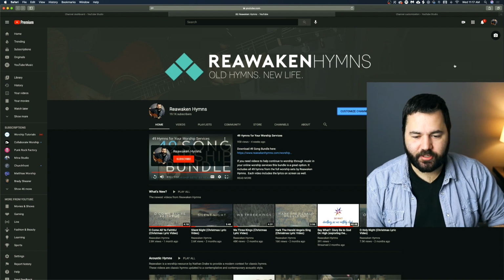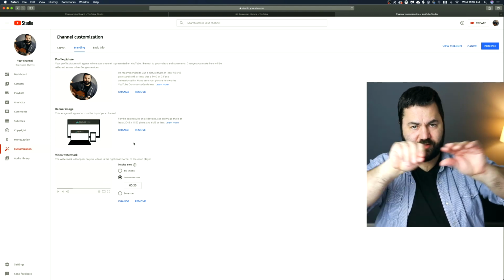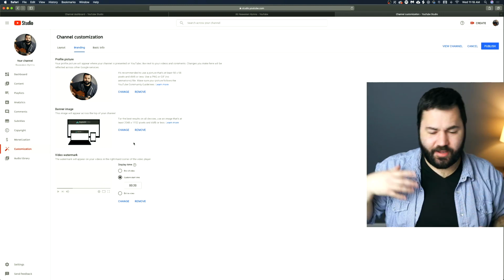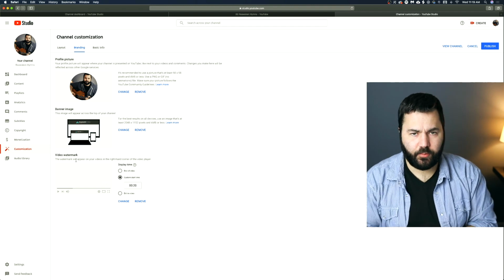YouTube 101 for Churches - Improving Your Channel Page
ENROLL IN THE FULL ONLINE COURSE FOR FREE!

"I just want to add a video to our church YouTube page, why are there so many options!"

Learn to master all the Youtube features and options that churches may encounter in this 12 part video series. I will guide you through each feature and give practical tips for churches to make the most of YouTube. This week we look at the how to customize your church's channel page to create the best experience for your members and visitors.